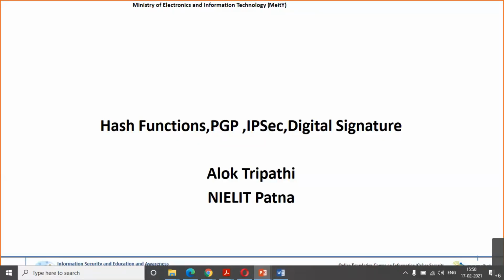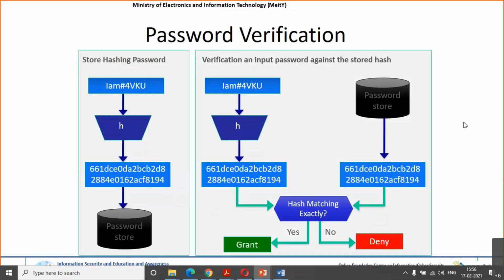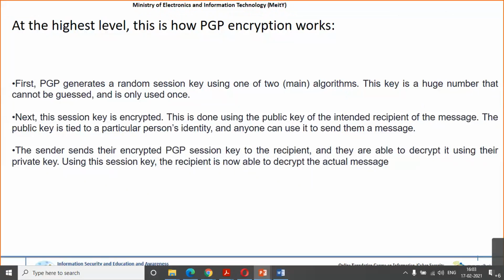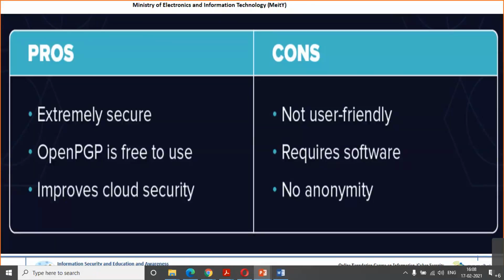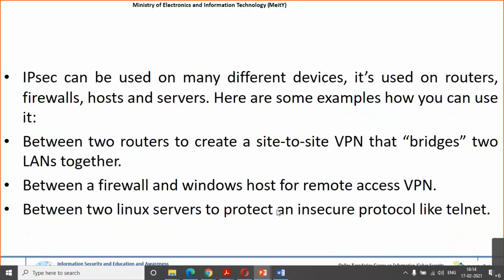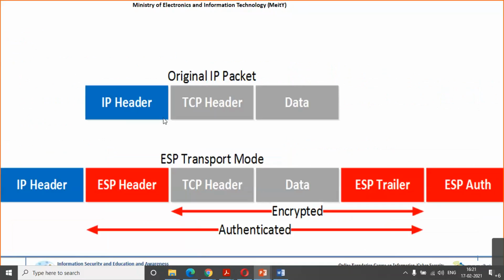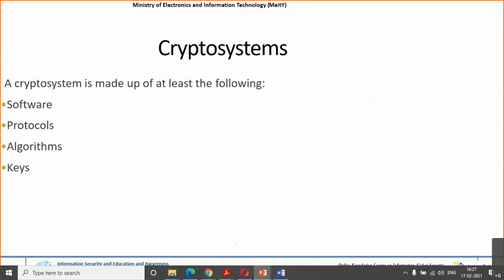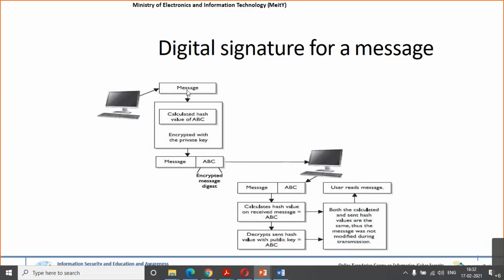Hash Functions, PGP, IPSec, Digital Signature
Information Security Awareness videos which are created to spread Cyber Security awareness to all the viewers on Hash Functions, PGP, IPSec, Digital Signature